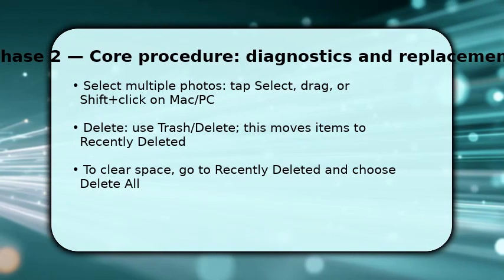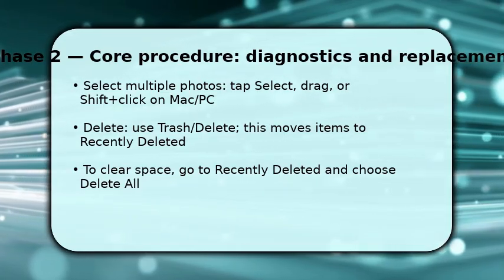How to Delete Backed Up Photos on Icloud - Easy Guide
How to Delete Backed Up Photos on Icloud - Easy Guide | 🔒 Surfshark VPN Deal — Stay private and secure. $1.99/mo + 3 Months Free ▸

Discover the simple steps to remove backed-up photos from your iCloud account with our easy guide. Learn how to manage and delete unwanted images directly within this tutorial.

delete Icloud backup, remove pictures from iCloud, how to erase iCloud Photos, iCloud photo deletion process, manage backed up photos on iCloud, deleting files in iCloud Drive, cleanup your iCloud storage, photography management with iCloud, step-by-step guide for removing Icloud images, how to delete pictures from backup